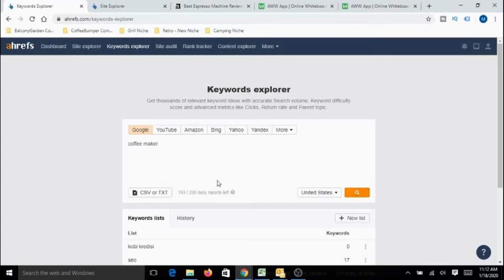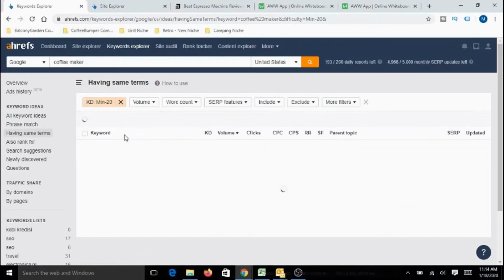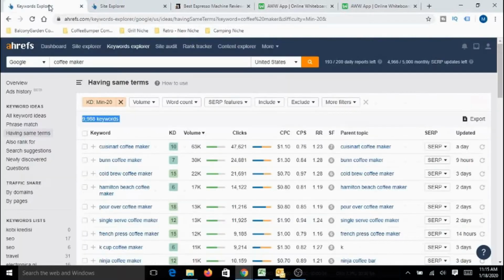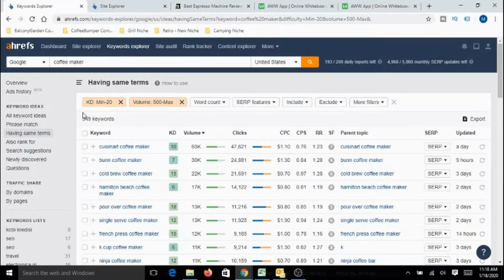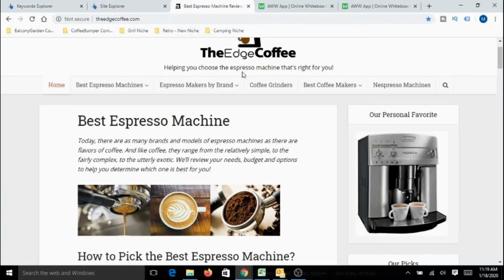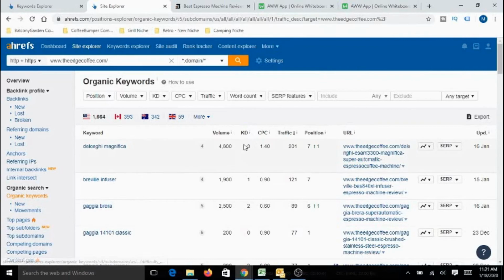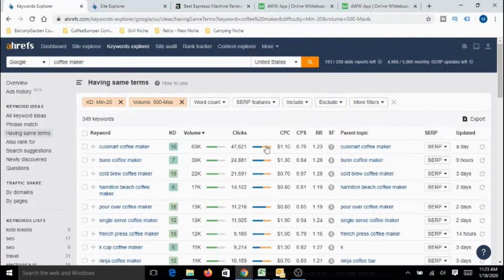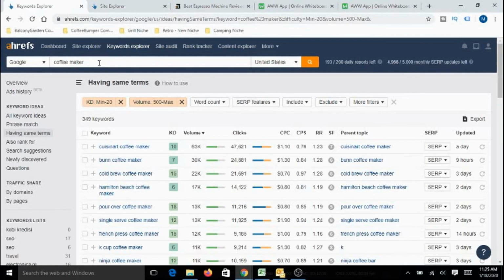Micro Niche for Affiliate Marketing | Kitchen & Dining | 76000 Monthly Searches | 349 Topics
REQUEST YOU TO SHARE THIS CHANNEL TO ALL YOUR WHATSAPP CONTACTS AND GROUPS.
Due to corona, lot of people are locked down at homes. These videos may help some of them to start their online careers.
SPREAD THE MESSAGE, HELP OTHERS!

Kitchen and Dining Micro Niche  for Affiliate Marketing , Website creation and Niche Blogging.
- 349+ Topics with Keyword Difficulty Less than 20.
- 76000 Monthly Searches.
- High value products in Amazon for Affiliate Marketing
- Verified a Low DR website Ranking high for selected Micro Niche.

A very detailed and scientific analysis was done to discover the Micro Niche. It will answer all your questions related to :
- What is the best niche for amazon affiliate marketing?
- What are the best ideas for affiliate marketing website?
- What is best micro niche for affiliate marketing with amazon?
- Best Ideas for affiliate marketing blog ?
- Best affiliate marketing websites ideas ?
- Coffee website
etc.,